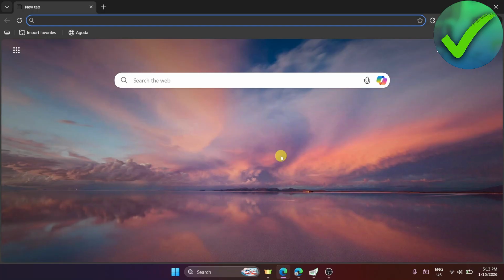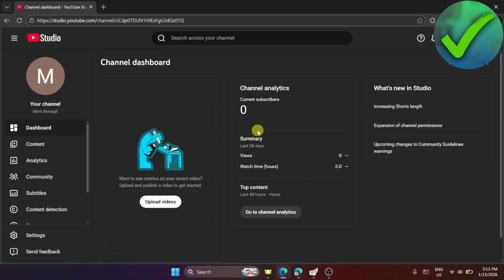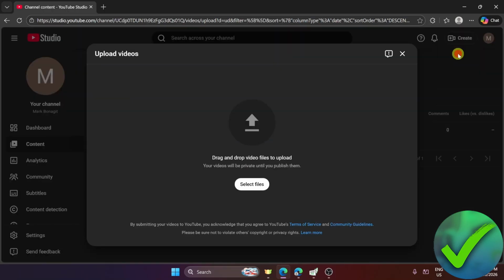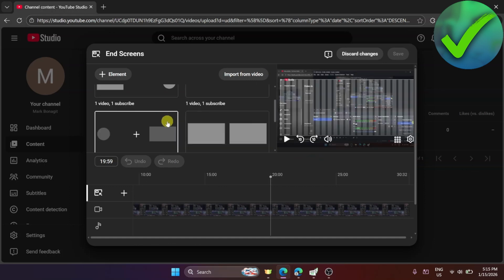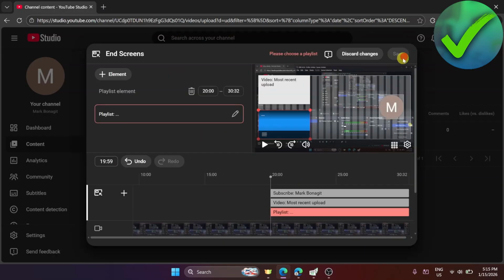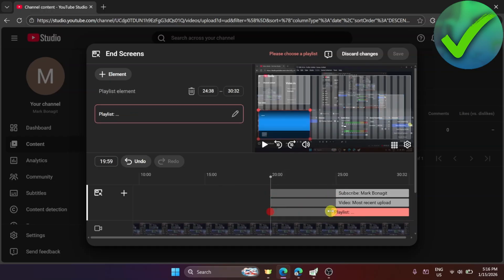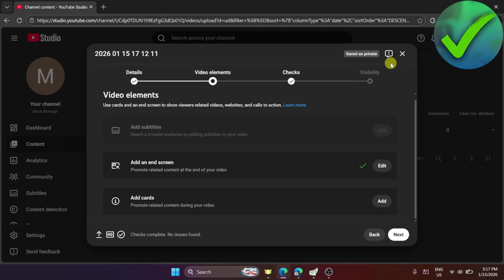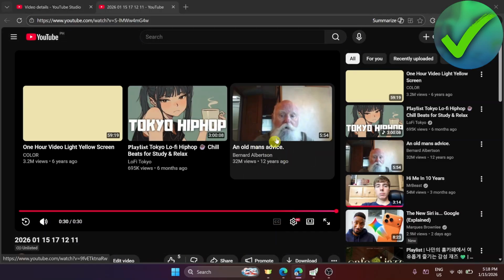How to Add End Screen on YouTube Video (2026)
In this video I show you how to Add End Screen on YouTube Video 2026

Do you want to know how to add an end screen to youtube videos 2025? Then I'll show you how to put end screen on youtube easily.

This is a step by step YouTube tutorial on how to add end screen on youtube video after upload and how to set end screen on youtube